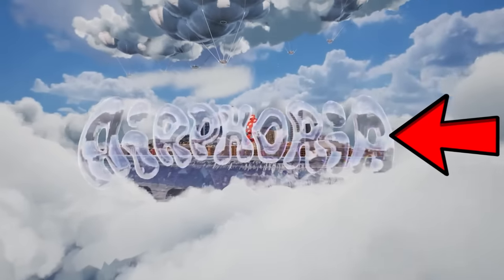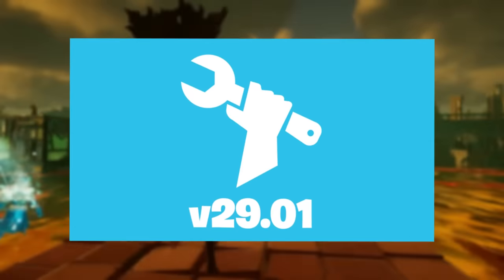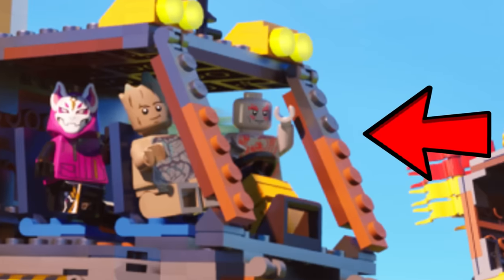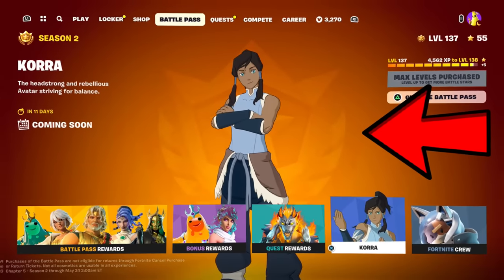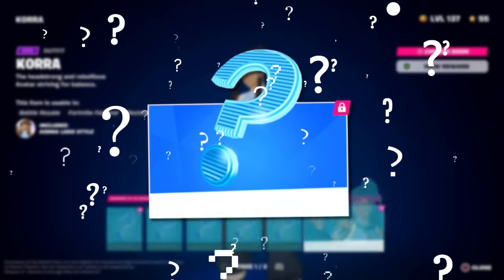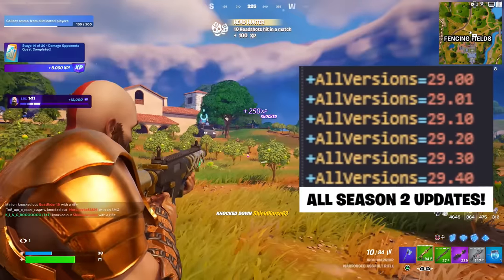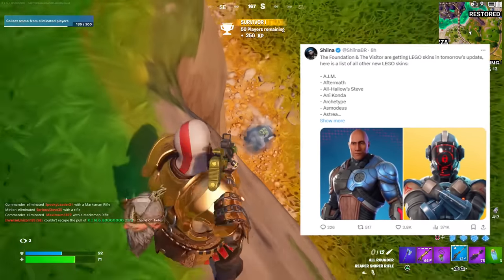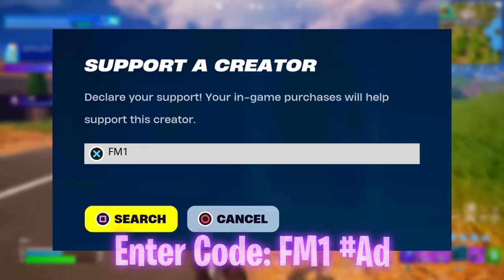FORTNITE 29.10 UPDATE!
FORTNITE 29.10 UPDATE is HERE!

🔴 Previous Videos 🔴

❗ Frequent Video Source(s) ❗